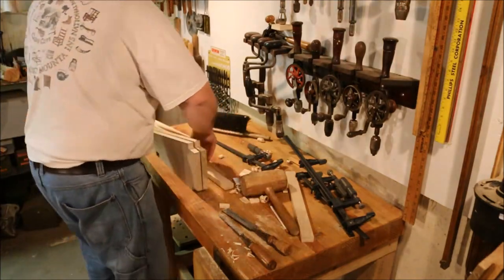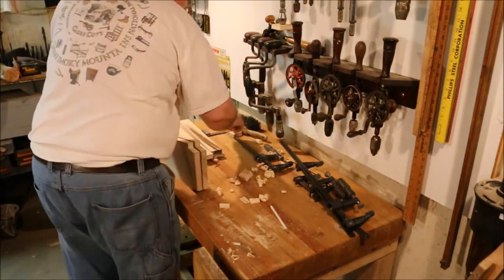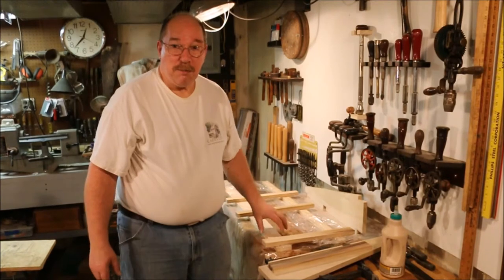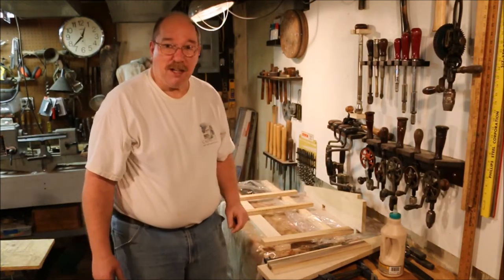MAKING A SAW TILL ~ PART 5 ~ GLUE UP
TA DAHHH. Best part of the project is not this one. That’s finishing and I still have to put the whole thing together. Oh Well. A little glue and some careful alignment with the clamps. There now leave. Go away. You know you want to fiddle with it.
That’s better. Come back after lunch. It will be ready to finish.